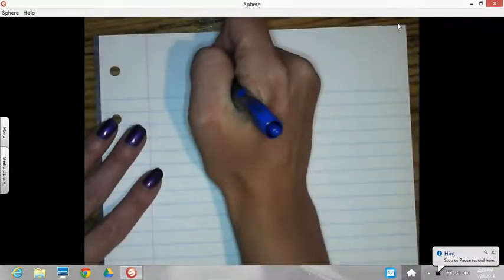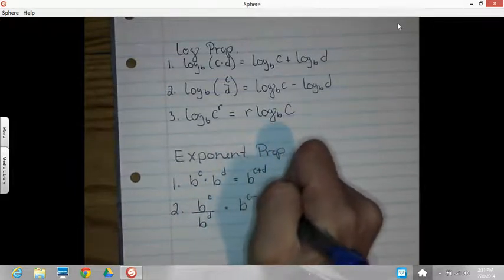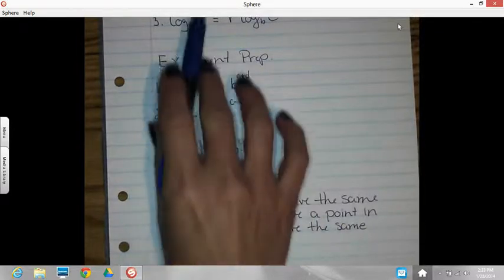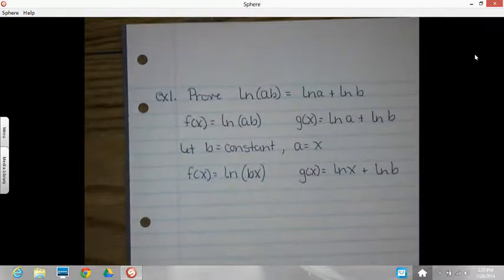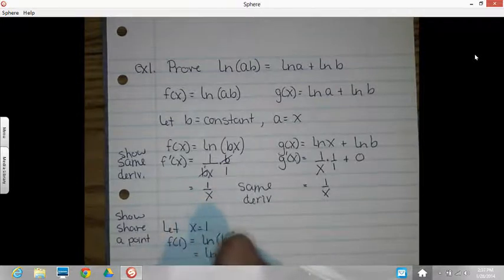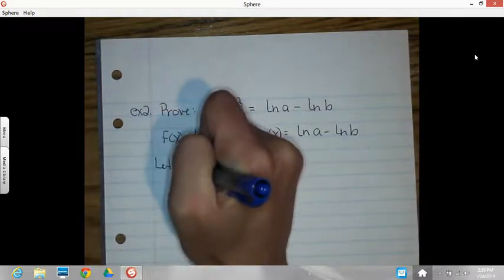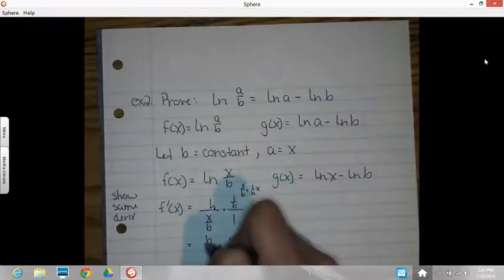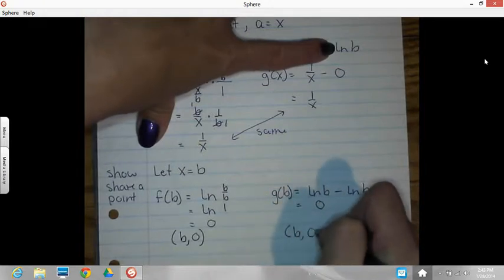C 6 4 1